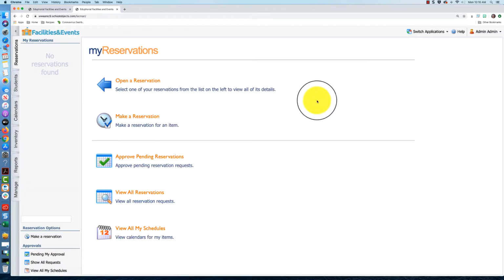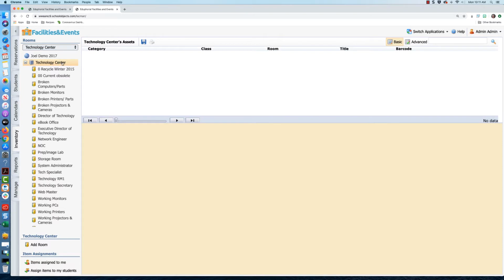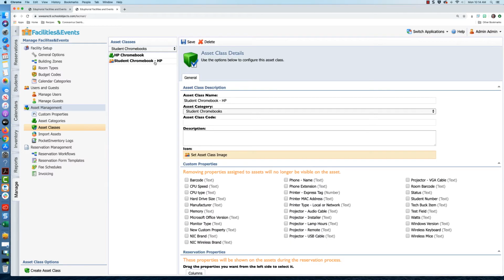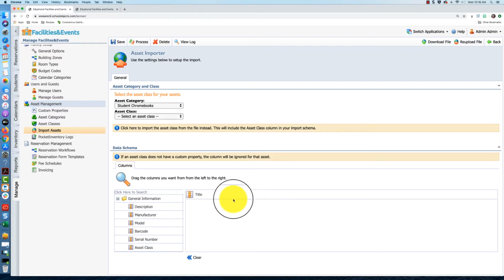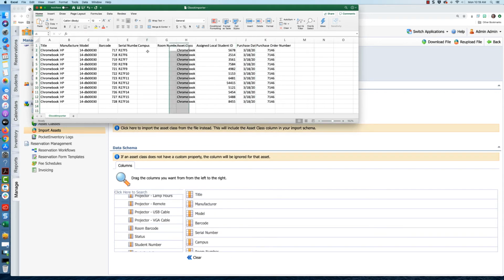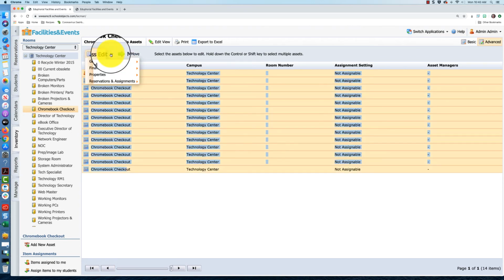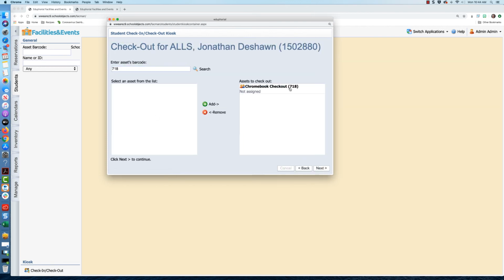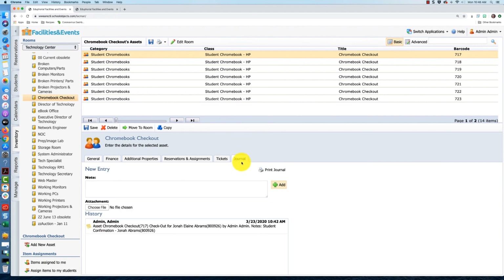Managing a 1:1 Device Inventory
Use Facilities & Events to manage a 1:1 inventory rollout for district devices. Demonstrates how to import inventory and use kiosk mode to check-out devices.